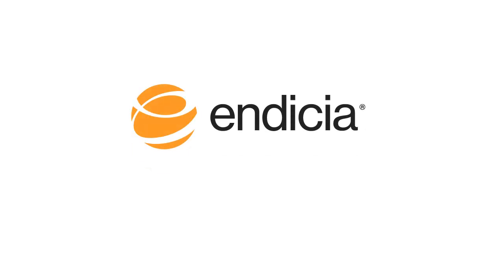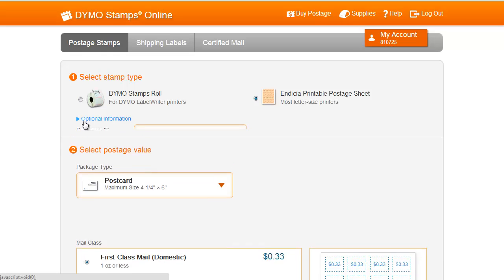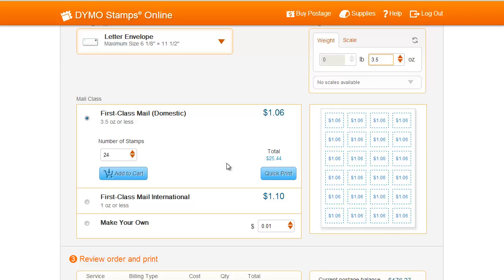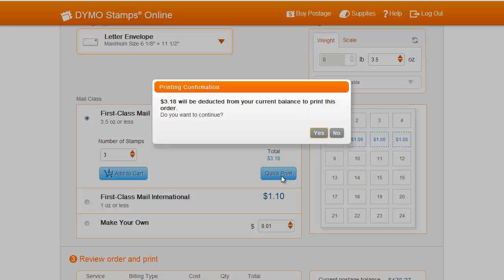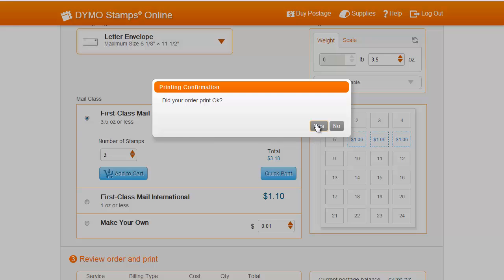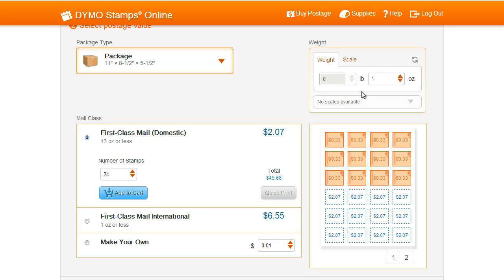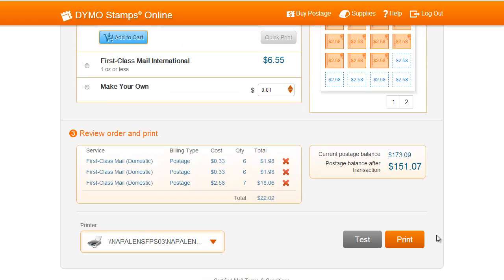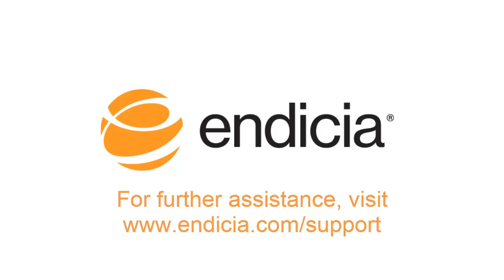Printing Postage Sheets with DYMO Stamps Online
Printing Endicia Postage Sheets with Dymo Stamps Online